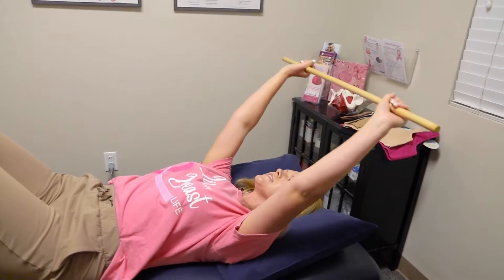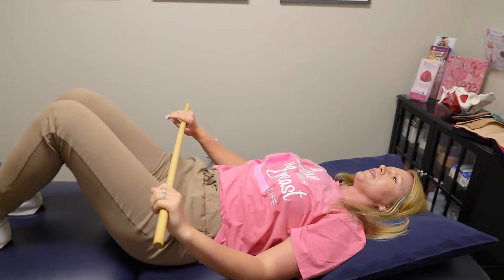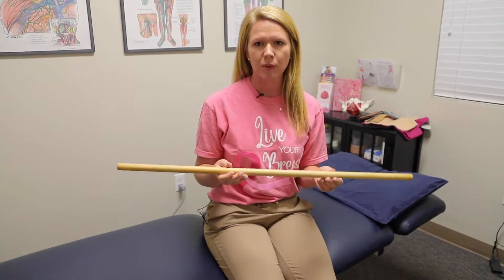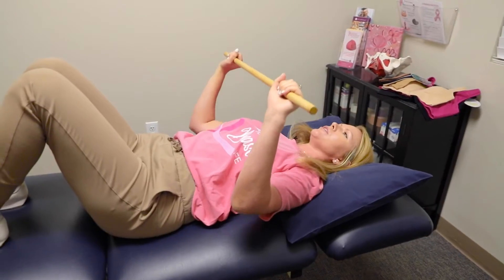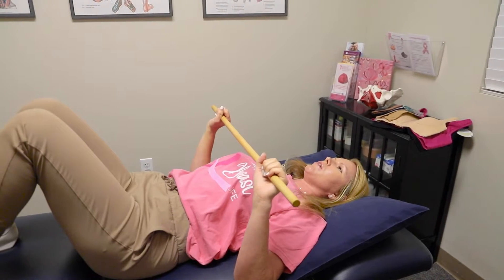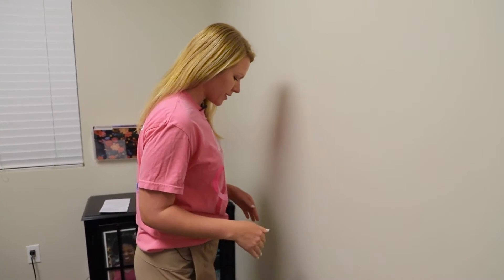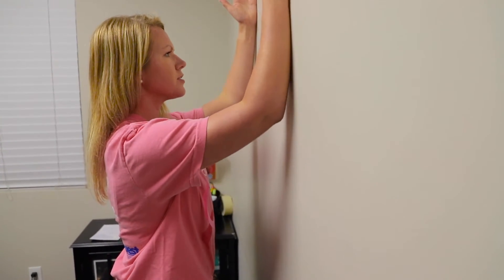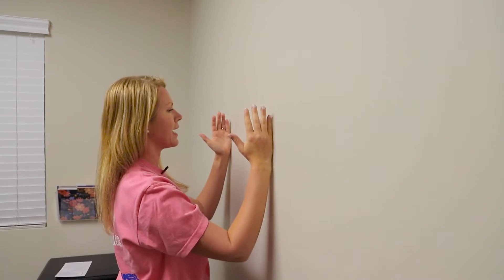Use These Exercises and Stretches for Breast Cancer Recovery from ReQuest Physical Therapy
ReQuest Physical Therapy offers a variety of different physical therapies. Treatments range from accident recovery to, in this case, breast cancer recovery and lymphedema therapy. If you are post-op and have approval from your doctor, you may find these suggested exercises from lymphedema specialist, Payton, helpful to your recovery.

In this video, Payton will guide you through a few range of motion and flexibility exercises to help you regain full mobility across your upper body.

1. We Want To Be In Gainesville. Our Motto: Live Life Local.

2. Developing Leaders. For GHF & The Community.

3. Continuous Improvement. Investing Locally.

4. Enculturation. The Voice Of The Employee.